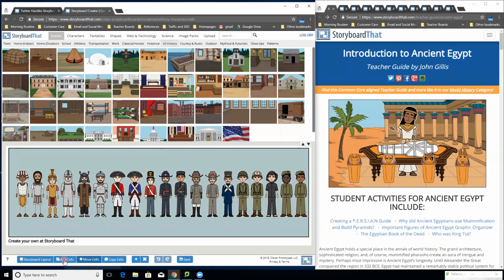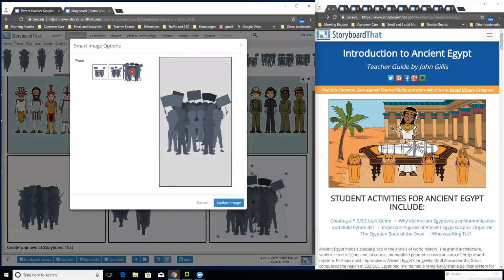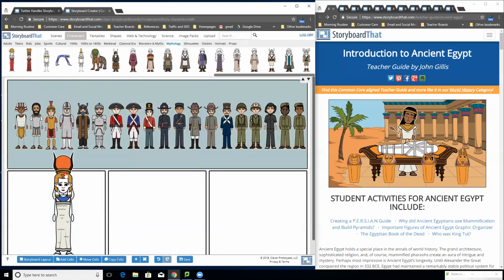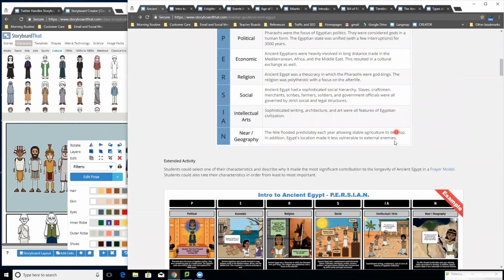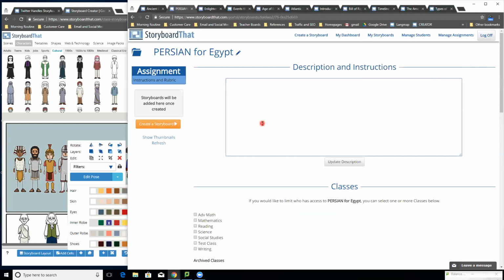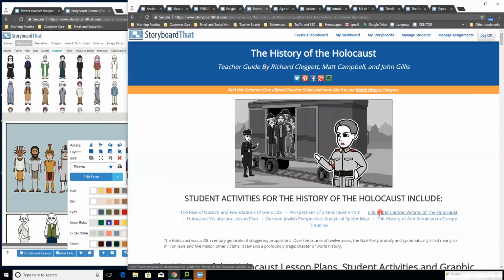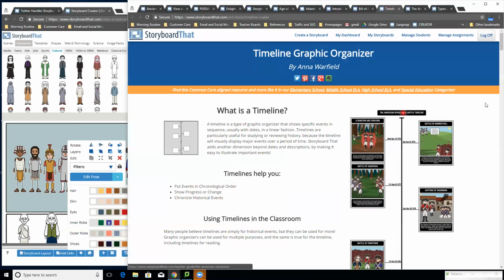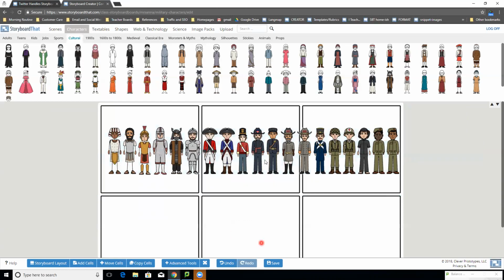Social Studies and History - Storyboard That Webinar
Anna takes a look at some of the history teacher resources and art in the Storyboard Creator.